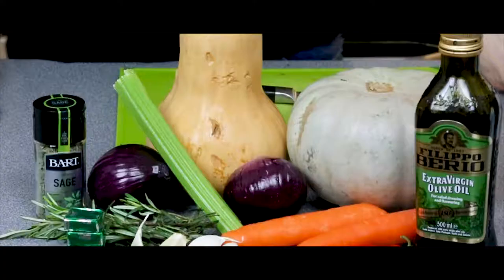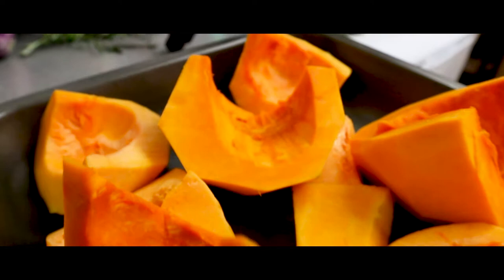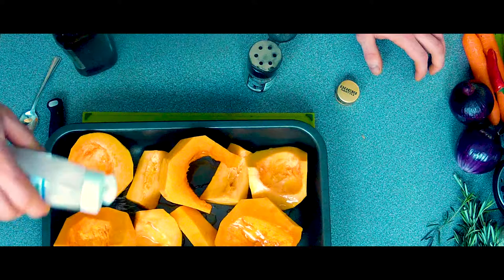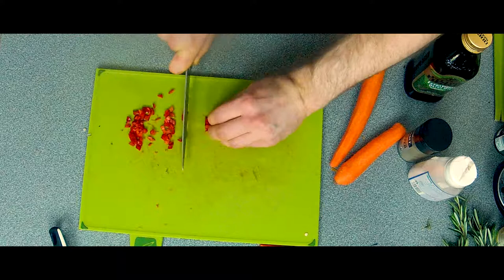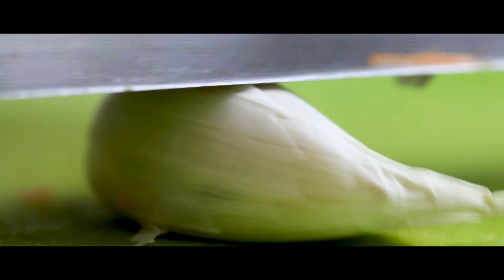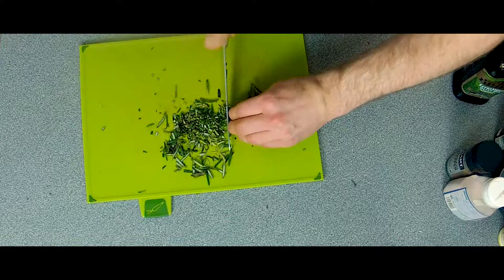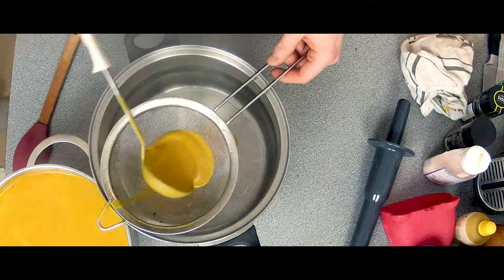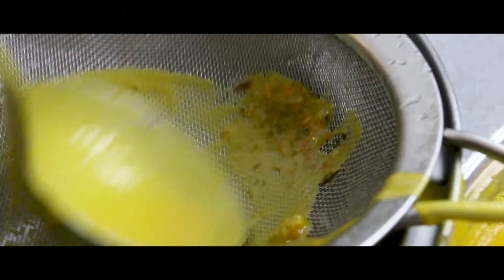How to make: Butternut Squash Soup | EP - 5 | Friday Session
Enjoy the lovely Butternut Squash Soup!
More videos on the way for you guys!
Recipe:

2 red onions
2 carrots
4 cloves of garlic
2 celery sticks
1 fresh red chilli
2 springs of fresh rosemary
olive oil
dried sage
butternut squash
vegetable stock

Cooking gear:
• Amazing knifes
• Measuring jug
• Baking preparation bowls

My gear:

Larger Bendy thing
Smaler bendy thing
Head for the bendy things YOU NEED IT
Filming camera
Main camera for photography
Vlog lens
Microphone wind thing
Vlog lens with more zoom
Filter for the lens
Amazing Canon lens
Macro lens for the very close up shot
Card reader
Drone I never leave behind
Traveling with drone? Never leave this behind
Filters for the drone
If traveling needed for controller
Smart charge for DJI Mavic Pro batteries
Big tripod
DJI phone stabilizer when you have nothing but you still need the shot
DJI Mobile Osmo extension to mount it on a tripod
Camera batteries and charger
Dji batteries
Dji charger
Glide cam
Mavic holder (makes it a cheap Dji Ronin)